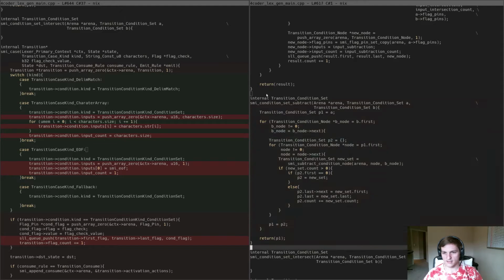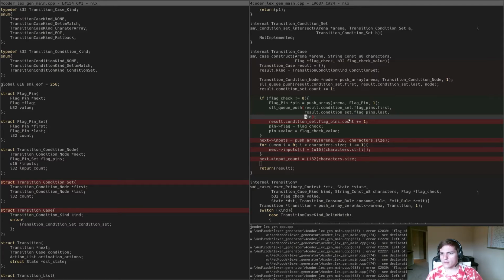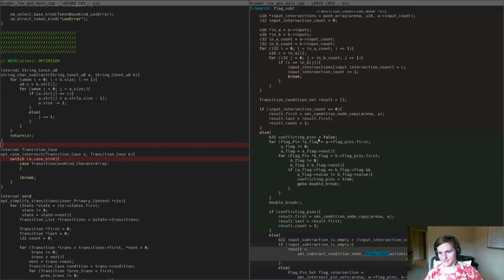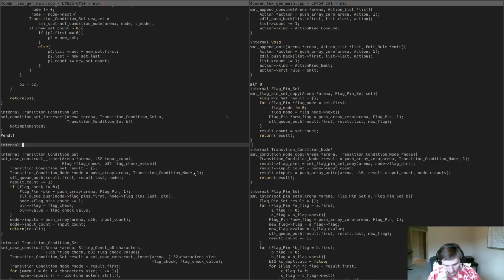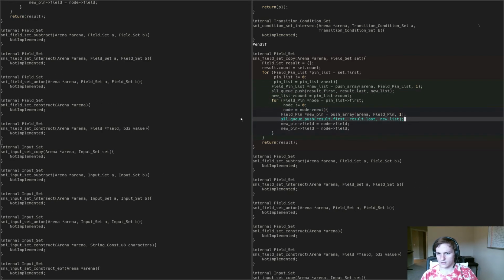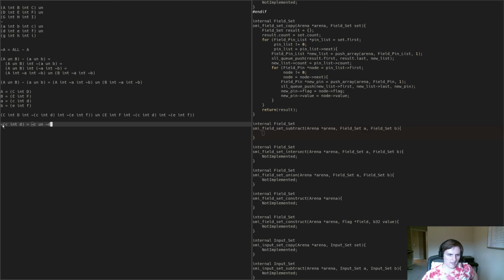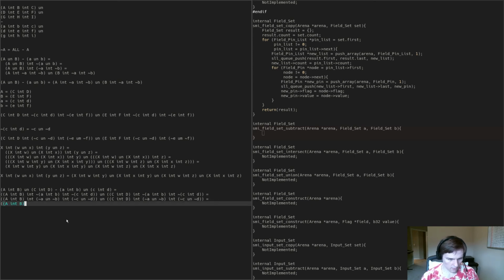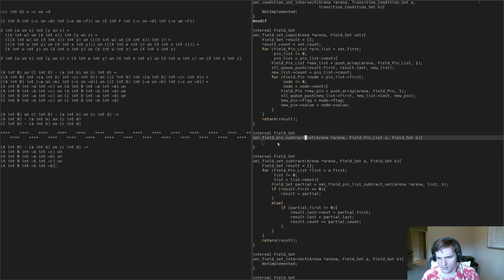4coder Lexer Ep. 7: Breaking Down Set Logic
In this episode I re-examine my condition set representation with an eye for ways it could be made simpler, more clearly defined, better organized, etc.